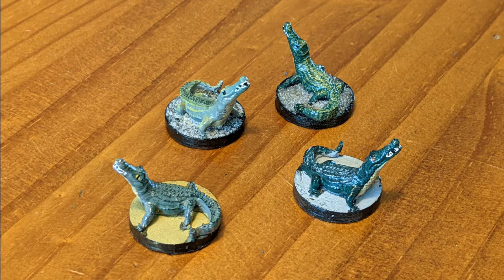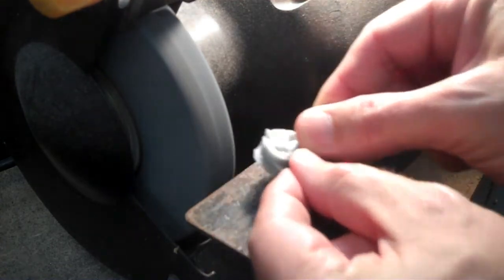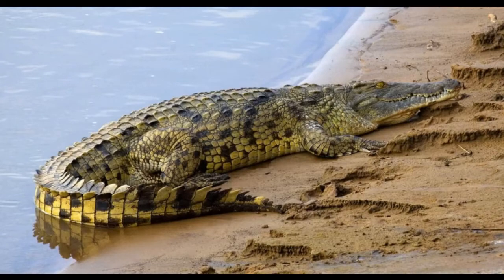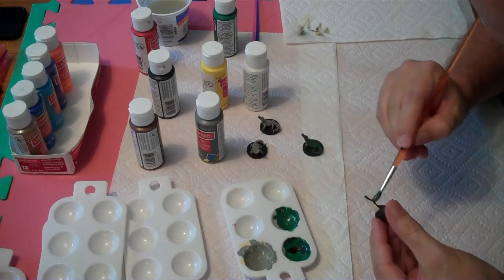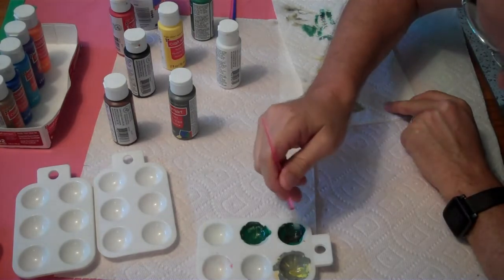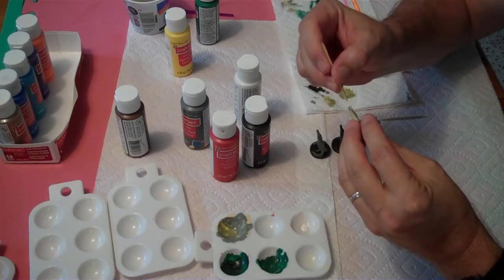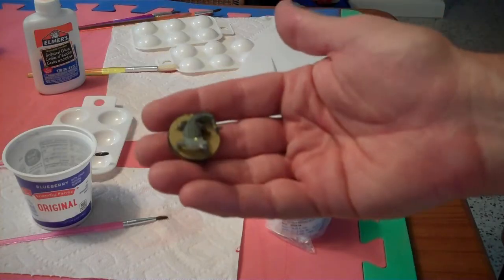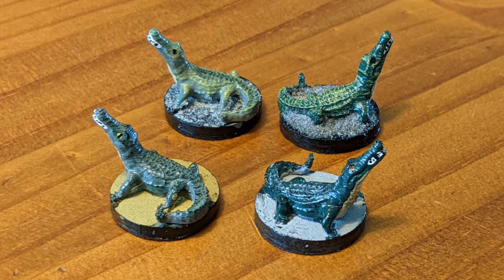HOWTO: Paint crocodile tabletop mini figures (28mm, D&D miniatures)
I demonstrate how to paint four different color schemes for a crocodile or alligator mini-figure.  I used a cream colored base coat on all 4 necks, a gray base-coat on the back of two figures, and a dark green base-coat on the back of the other two figures.  Then I dry-brush one of each base color with  a black and a muted yellow for highlights. I also demonstrate red, black, and yellow eyes, and the mouth/teeth details, plus gluing flocking to the base.

The figures were printed from a free model on Thingiverse by Mr. Stirling:

MonoPrice Mini Delta 3D printer
Acrylic paint set
Flocking Kit
Sharpie 37161PP Permanent Markers, Ultra Fine Point